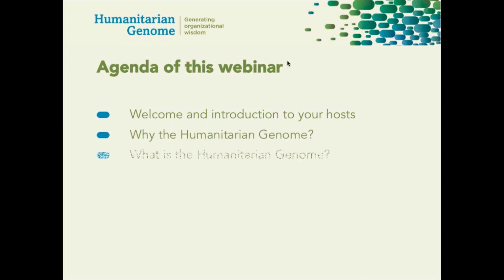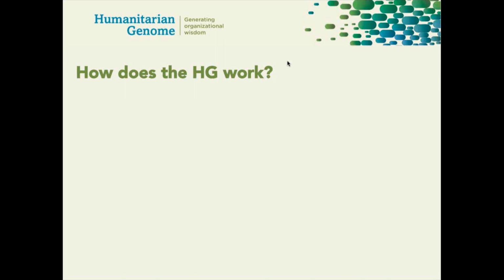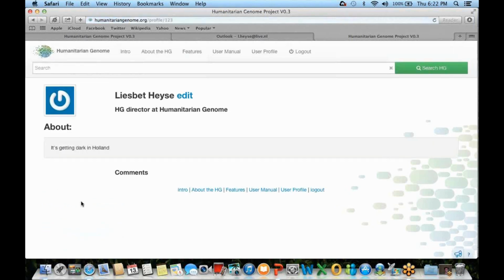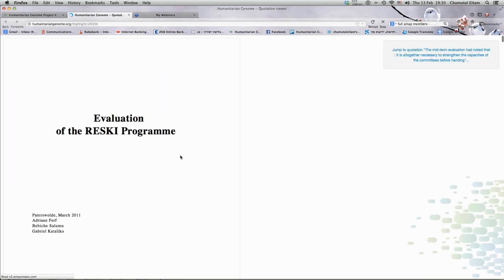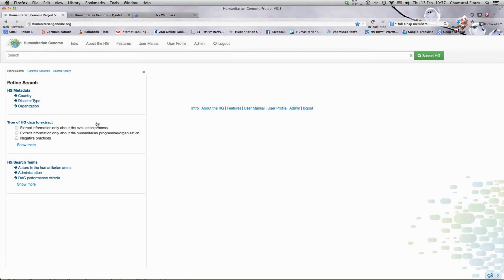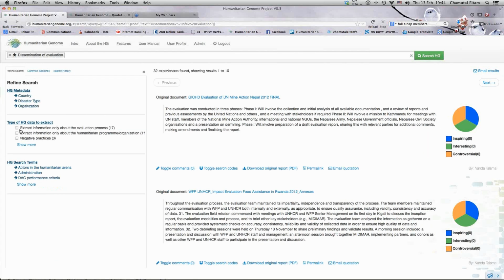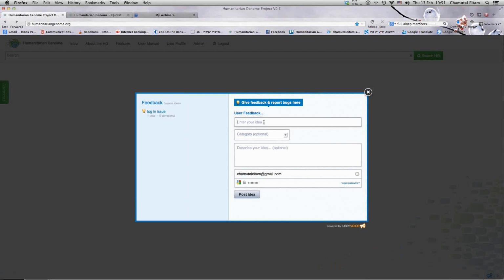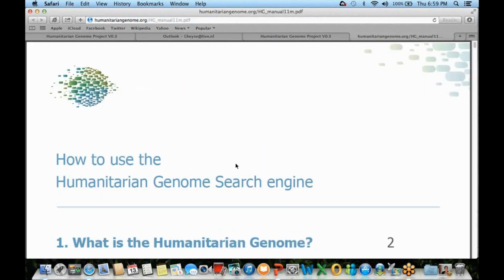HG webinar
Webinar presenting the Humanitarian Genome system, the agenda behind it and how to use it.